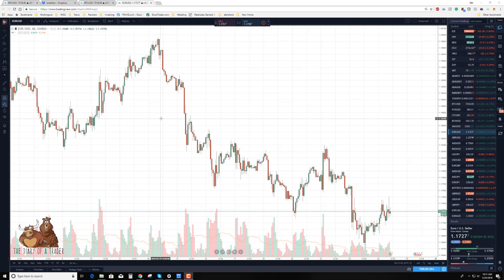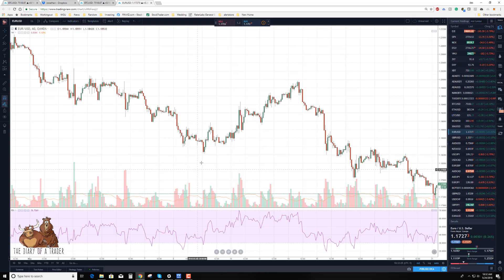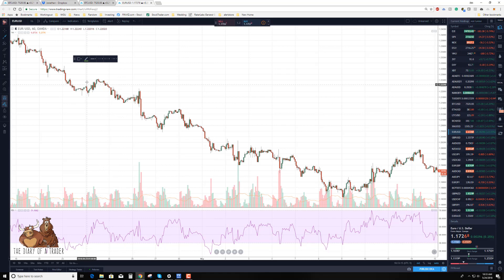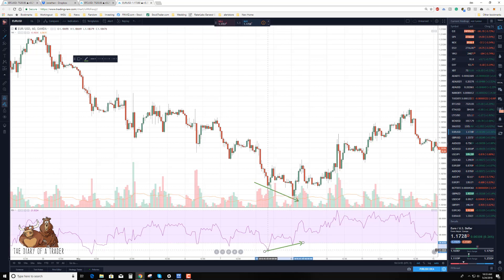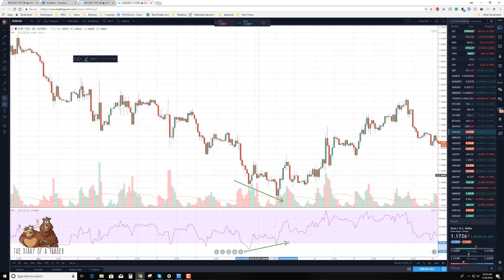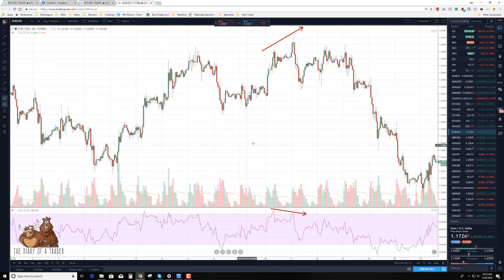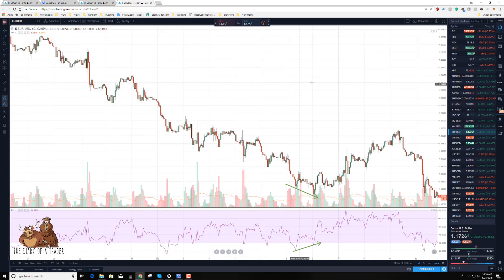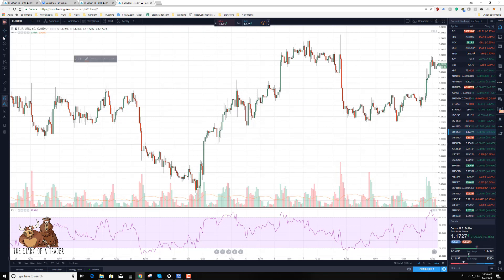How to trade divergence in forex - bullish & bearish divergence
Divergences are one of my favorite trading concepts because they offer very reliable high-quality trading signals when combined with other trading tools and concepts.

Although indicators are somewhat lagging – just like price action is lagging too – when it comes to divergences, this lagging feature is actually going to help us find better and more reliable trade entries as we will see below. Divergences can not only be used by reversal traders but also trend-following traders can use divergences to time their exits.

In my own trading strategy, divergences are a big part for one of my setups and in combination with other signals. I do not recommend trading divergences by themselves but they are a good starting point.